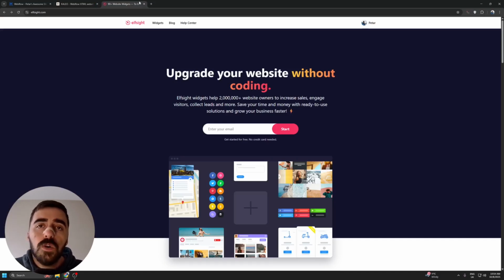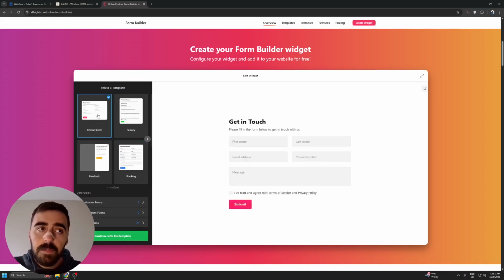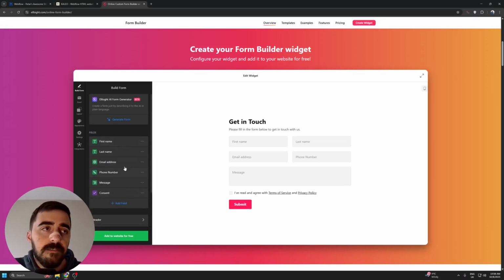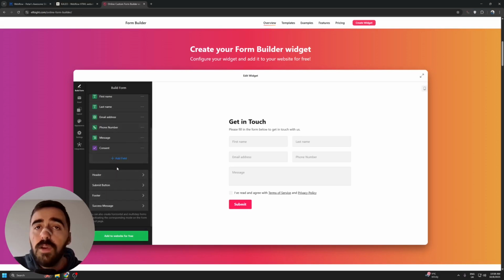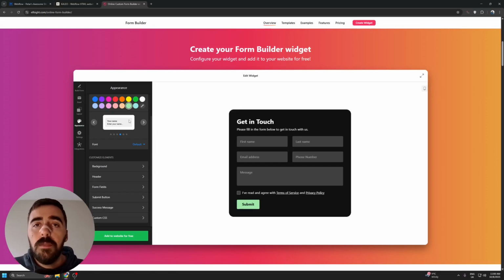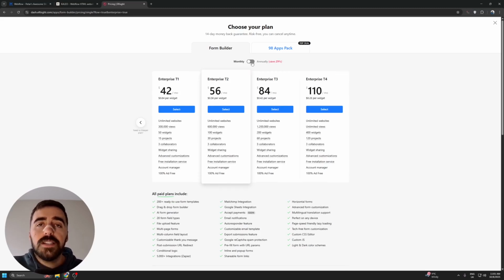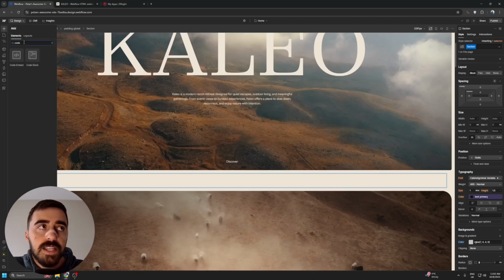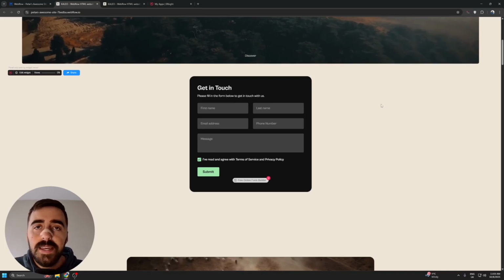How to Create Get In Touch Form in Webflow [STEP BY STEP]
In this video, I'm going to show you how to create a get in touch form in Webflow.